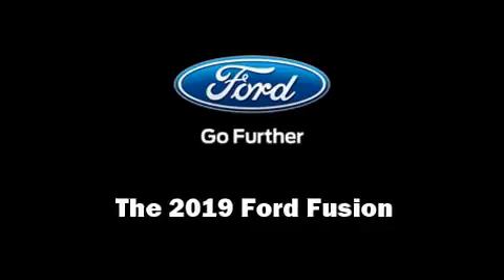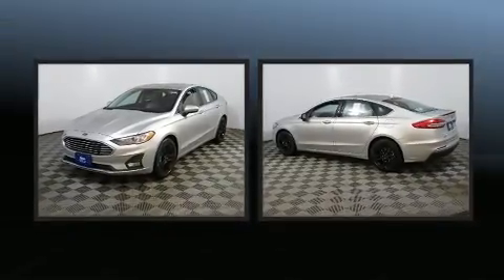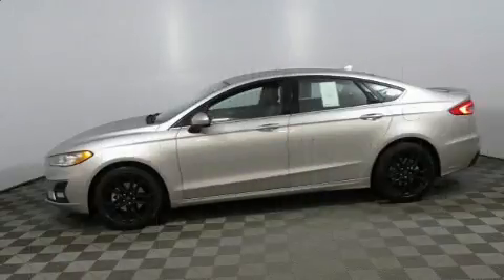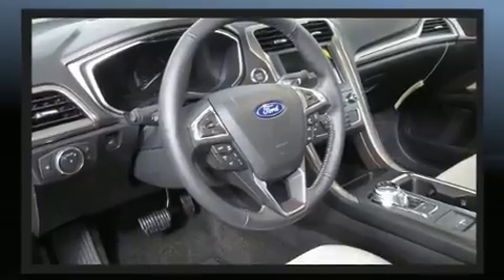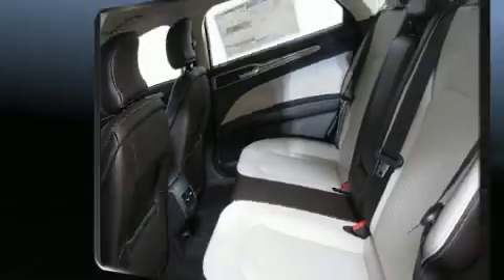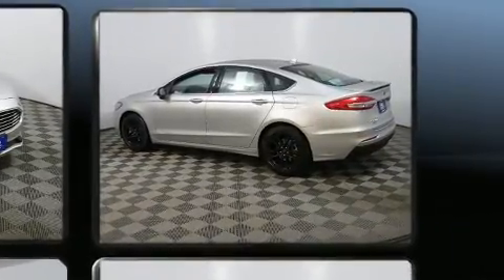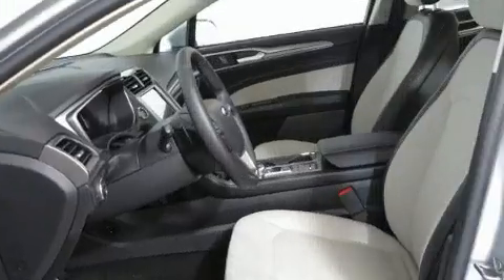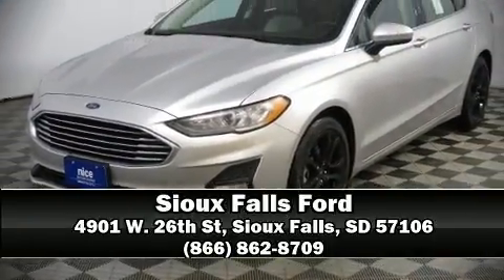2019 Ford Fusion SE in Sioux Falls, SD 57106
4901 W. 26th St

Climb inside the 2019 Ford Fusion. This 4 door, 5 passenger sedan is waiting for you to take home! It features an automatic transmission, front-wheel drive, and an efficient 4 cylinder engine. Turbocharger technology provides forced air induction, enhancing performance while preserving fuel economy. Comfort and convenience were prioritized within, evidenced by amenities such as: 1-touch window functionality, speed sensitive wipers, power front seats, turn signal indicator mirrors, lane departure warning, blind spot sensor, and cruise control. Audio features include an AM/FM radio, steering wheel mounted audio controls, and 6 speakers, enhancing the audio experience throughout the interior. Ford also prioritized safety and security by including: dual front impact airbags, front side impact airbags, traction control, brake assist, a security system, an emergency communication system, and 4 wheel disc brakes with ABS. This car was designed with safety in mind, allowing you to drive with even greater assurance. Our sales reps are knowledgeable and professional. We'd be happy to answer any questions that you may have. Stop in and take a test drive!